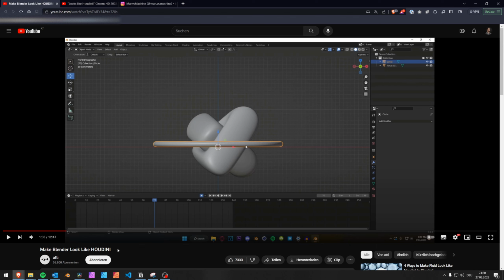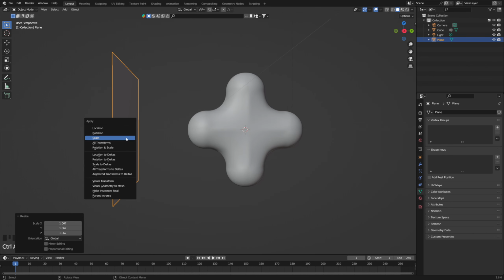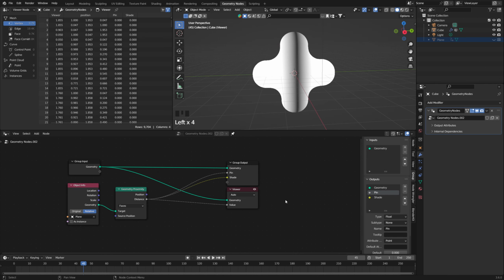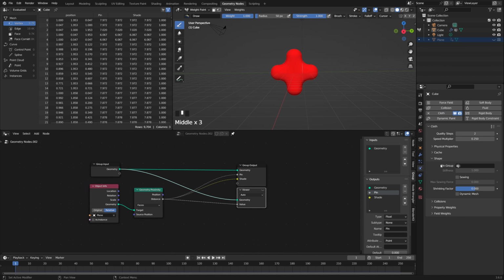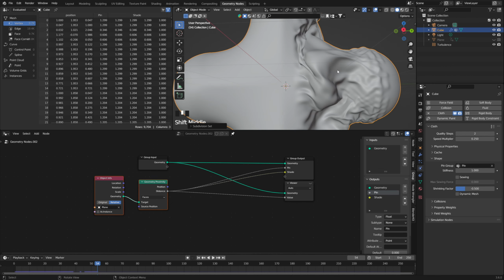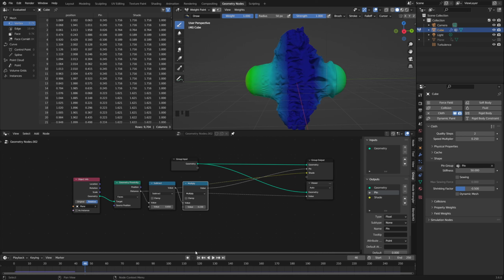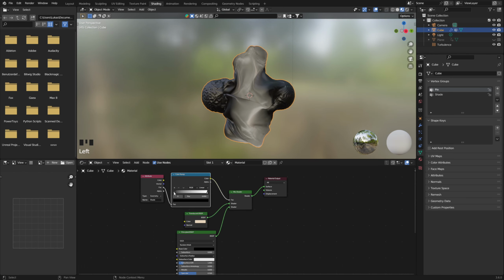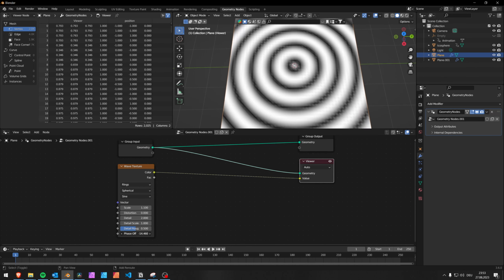Dynamic Cloth Simulations with Geometry Nodes | BLENDER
Hi everyone! In this short Tutorial I want to show you how you can use Geometry Nodes and Vertex Groups to add dynamic behavior to your simulations.
Happy Blending and all the Best!

Chapters:
0:00 Intro
0:53 Modeling and Setup
3:14 Geometry Nodes
13:25 Shading
16:24 Further techniques